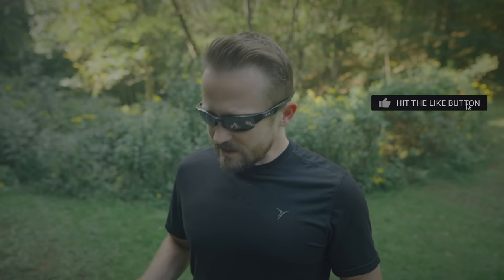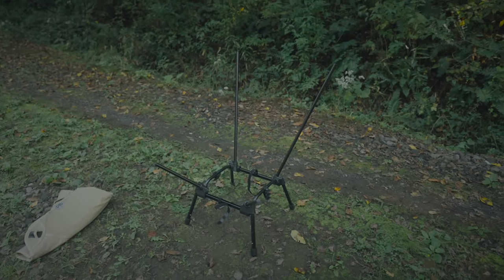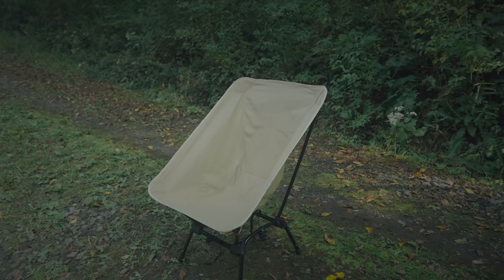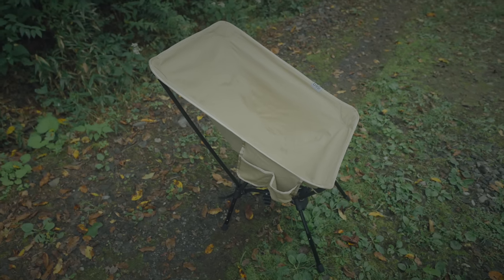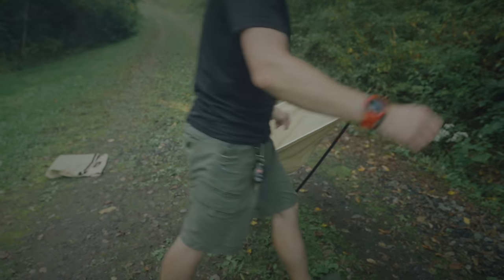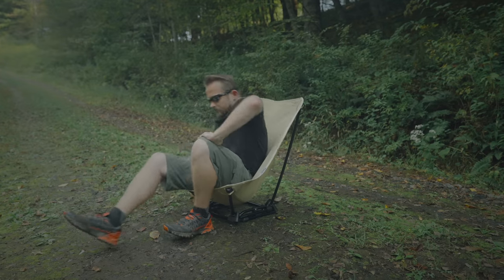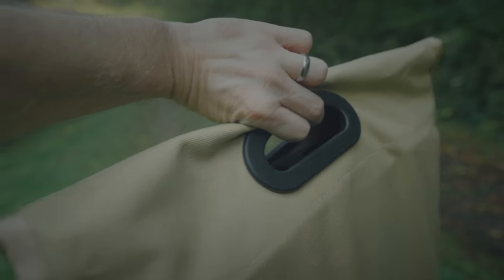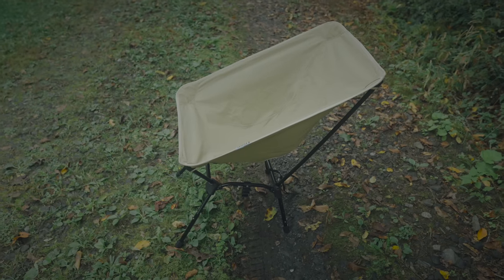Cotton Canvas? DOD Outdoors Sugoi Fully Adjustable Chair Review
For this episode, Luke is reviewing a Japanese camp chair that's truly different.

It's Fully Adjustable and is made from Cotton Canvas!

Additional Links :
Camera Equipment :

- Propper Summerweight Tactical Shorts
- La Sportiva Bushido II Shoes
- Old Navy Active T-Shirt :
- 5.11 Rain Jacket

DOD Outdoors Sugoi Fully Adjustable Chair

What it is : What I have here today is a Japanese foldable chair that has some unique aspects to it. First off, the seating material is made from cotton and second, the chair is impressive adjustable.  It can be titled forward, backward and has 4 height adjustment levels.

Dimensions Stored : 16” tall x 14” wide x 2” deep

Dimensions Setup : Measurements in Video

Weight limit : 220lbs

Materials : Aluminum frame with nylon plastic, Cotton Canvas seat, and 600D Polyester reinforcements

Weight : 5lbs with the storage case

Available Colors :
Tan
Olive Green
Black

Price : At the time of filming, the chair is $99 on Amazon

Review Pros :
The quality is really good
The cotton is spark resistant
Very comfortable -
Large seating area
4 levels of adjustment
You can angle the seat forward or backward which is nice for when the ground isn’t flat or when you are going to be working at a table
Easy to assemble - impressive frame.  I’ve never seen anything quite like it
Fairly lightweight for what this chair is capable of. This is a car camping chair, not a backpacking one.
Pockets on the sides that are useable
Storage bag has a nice carry handle which is comfortable.
Back of the chair pocket

Review Cons :
Setup Instructions are in Japanese only but the company does offer English instructions online and in the future English instructions are said to be included. Or so the representative on Amazon says.
The frame sleeves on the seat are a bit small and you will find that it can take a bit of work to get the frame poles to slide in
Outside of those points, I don’t have anything negative to say about this chair.

Not a Con, Not a Pro :
When talking about price, for me I see it in the middle, it is definitely pricey but not overly so when you consider the size, materials, and functionality.  When you compare this to other camp chairs, there are plenty less functional chairs that cost a lot less and there are plenty less functional chairs that cost a lot more.  Know what I mean?

Summary :
When it comes to foldable camp seating options there are plenty of them; this one here is an excellent option that I can easily recommend.

Remember the purpose of this chair, it’s too heavy for backpacking but for car camping and so on, it’s perfect.

It’s easy to setup, has some great features, excellent materials and is fully adjustable.  Adjustable in ways that most chairs are not.

or